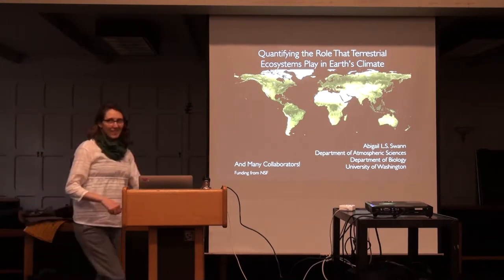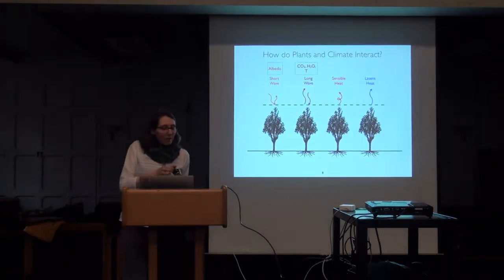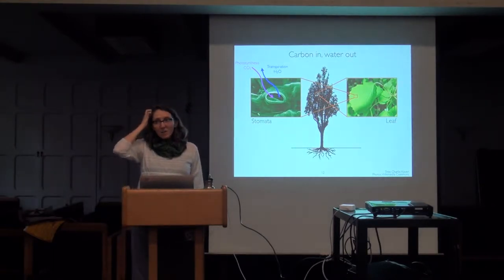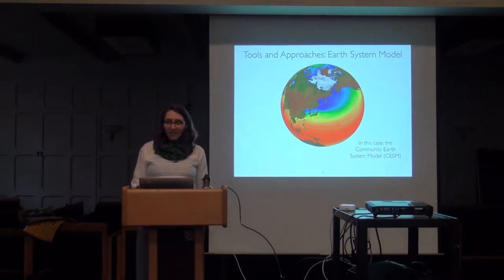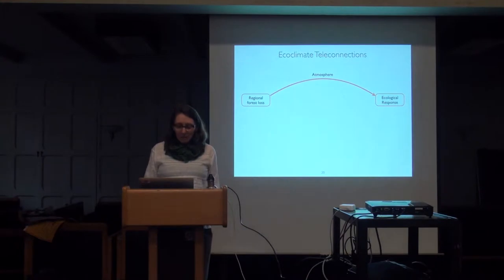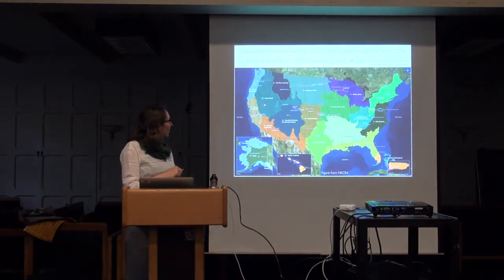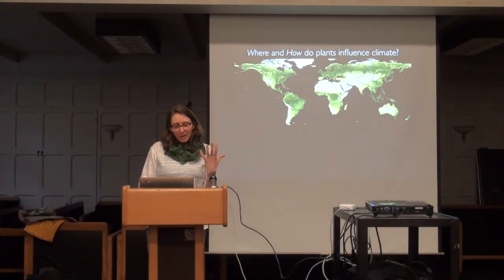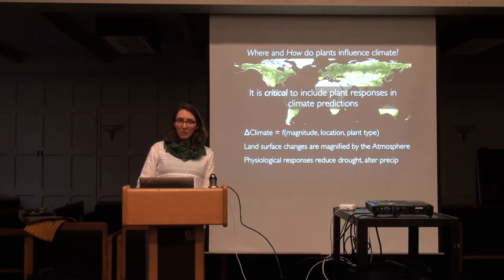SEFS Seminar - March 6, 2019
Abby Swann, associate professor, atmospheric sciences and biology at University of Washington, presented, "Quantifying the role that terrestrial ecosystems play in Earth’s climate" at the March 6, 2019 SEFS Seminar.